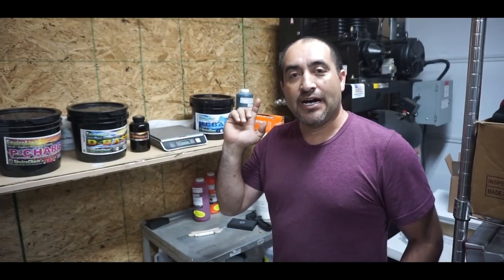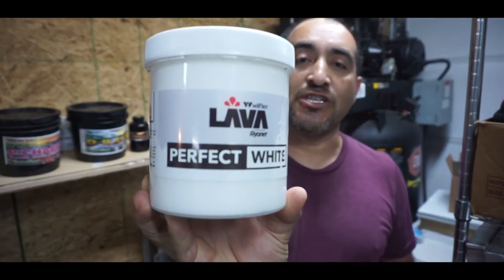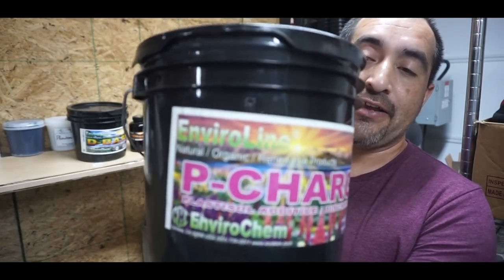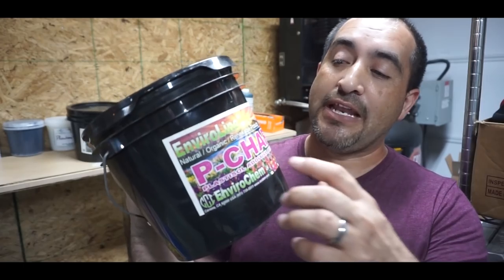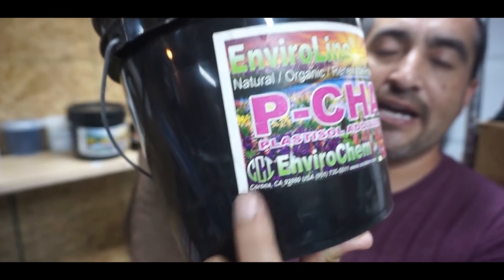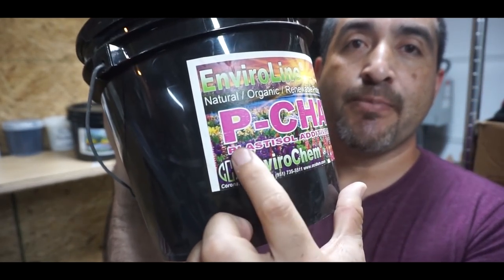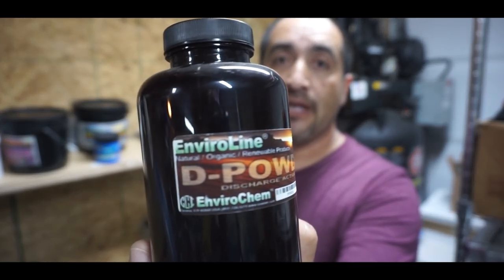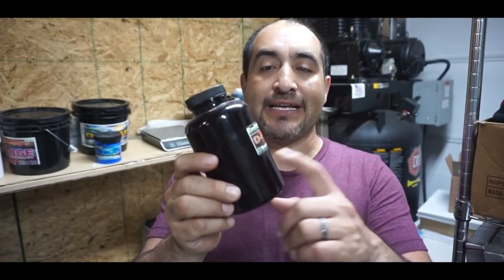COMO HACER DISCHARCE SERIGRAFIA DE 4 FORMAS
Main Camera
SD memory
GOPRO hero 5
GOPRO hero 7
memory for GOPRO
CISS for Epson 1430